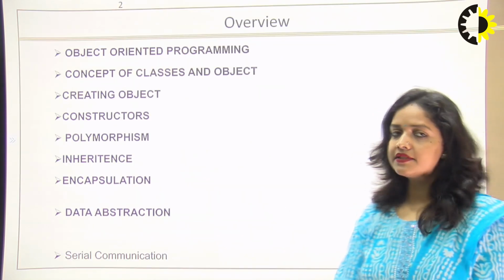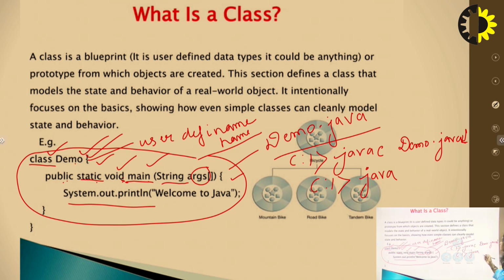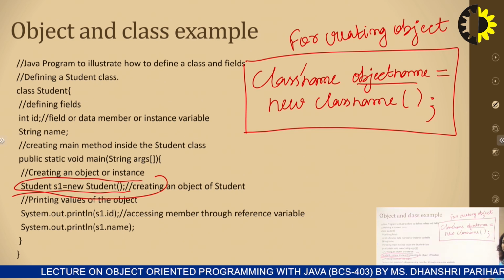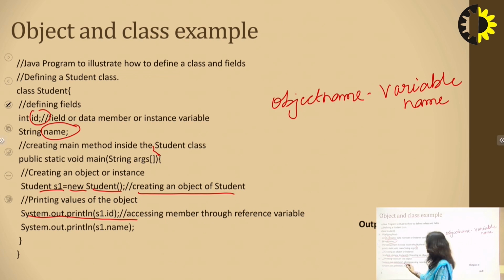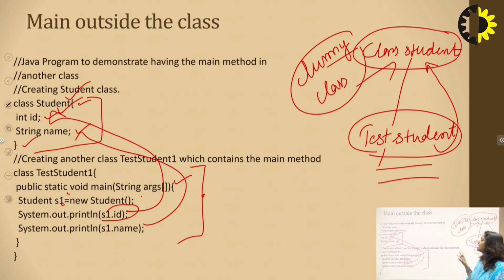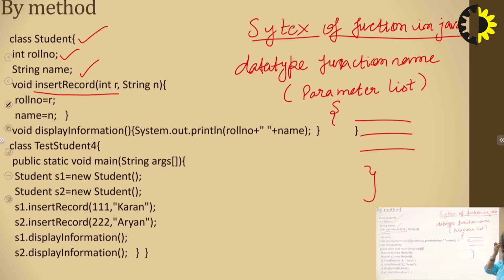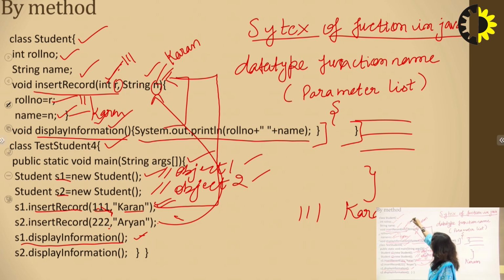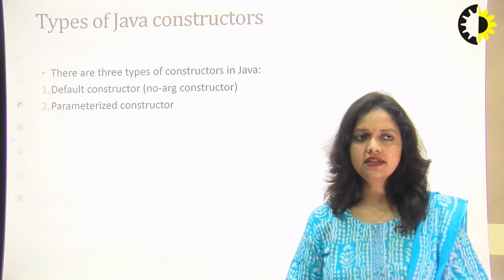OBJECT ORIENTED FEATURES IN JAVA || OBJECT ORIENTED PROGRAMMING WITH JAVA || LECTURE 01 BY MS DHANS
The topic includes brief discussion on various object oriented features & their in real world